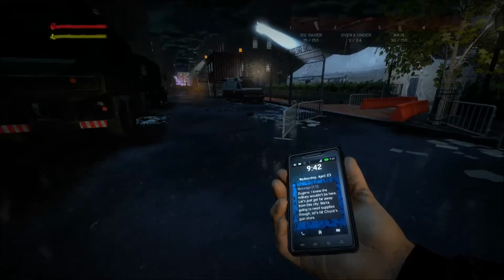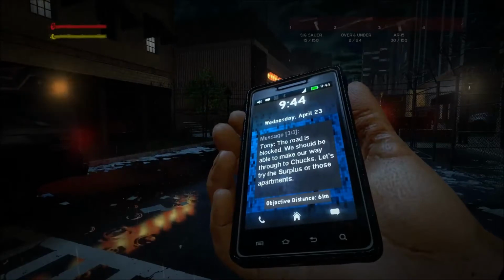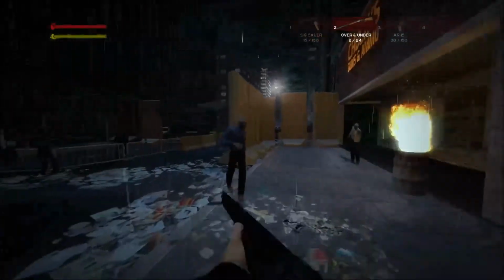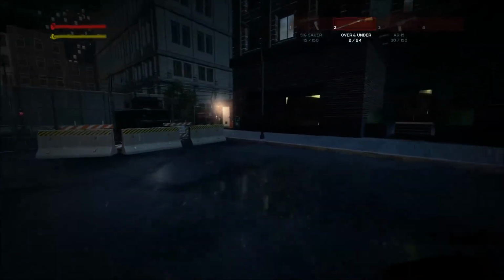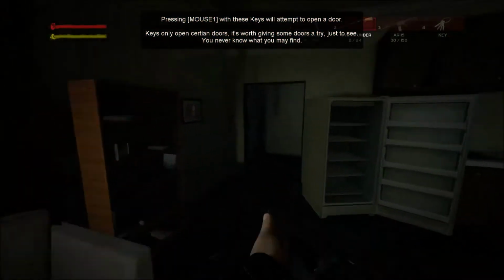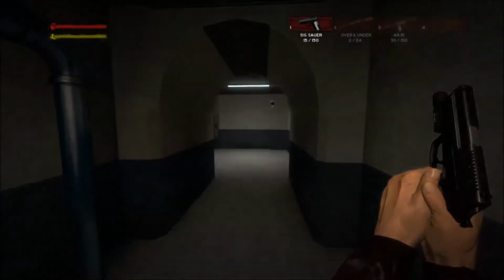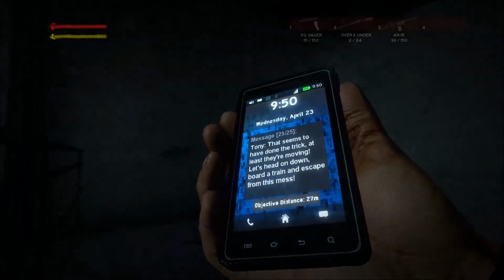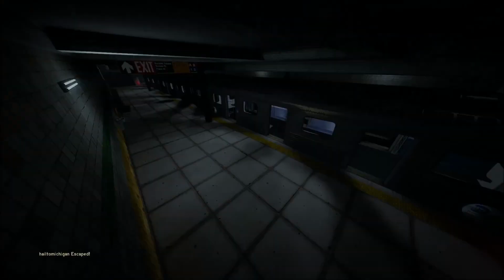lets play - guide to barlowe army base to subway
this is a video guide 2 of 2 for barlowe, path army base to subway for the game contagion.
this is also a entry for the Let's play competition.